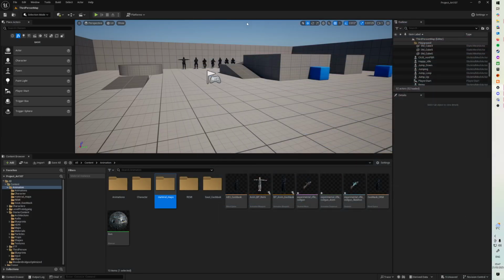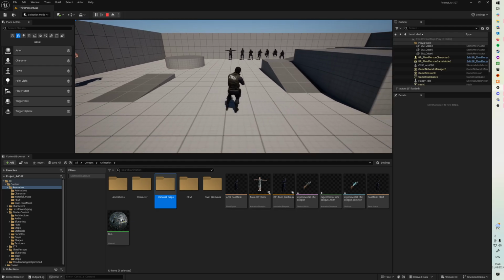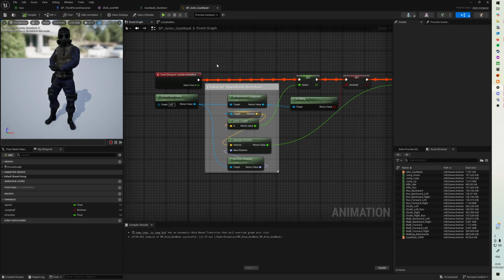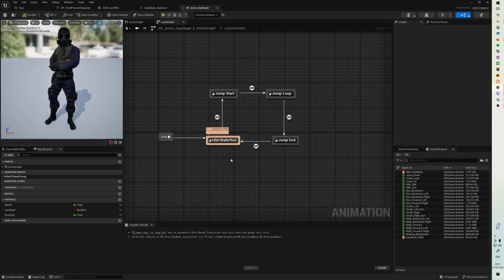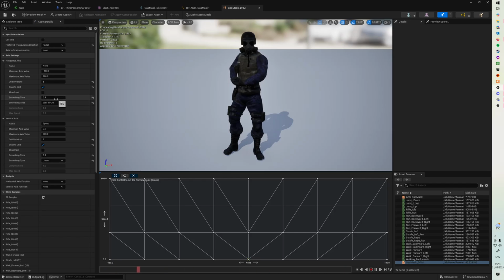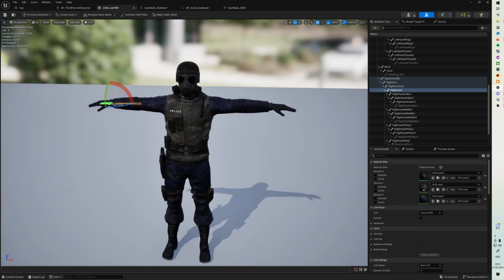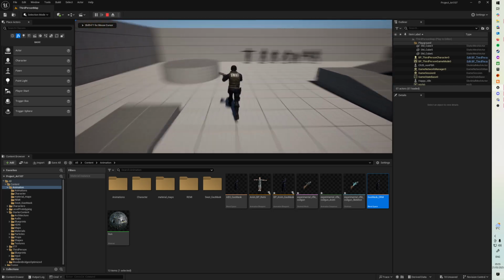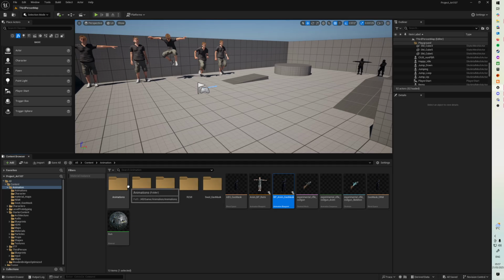Detailed Look into Multidirectional Character Animations